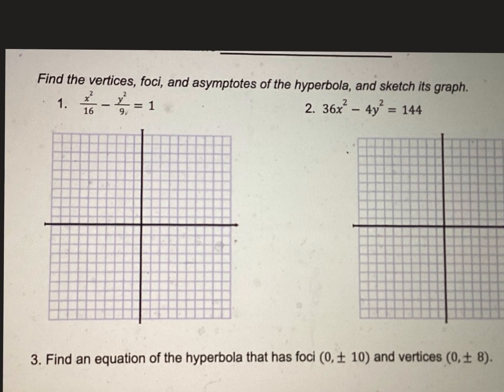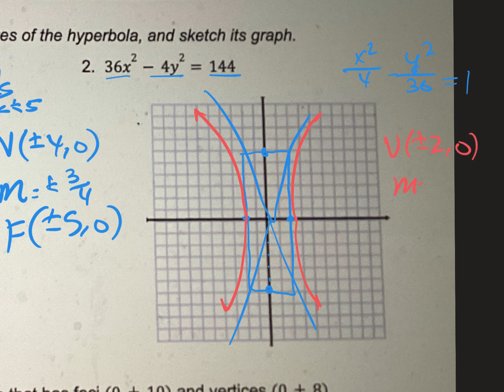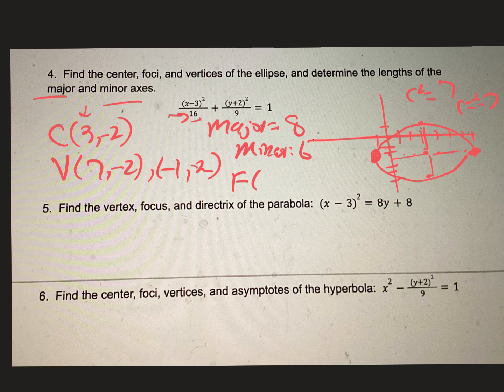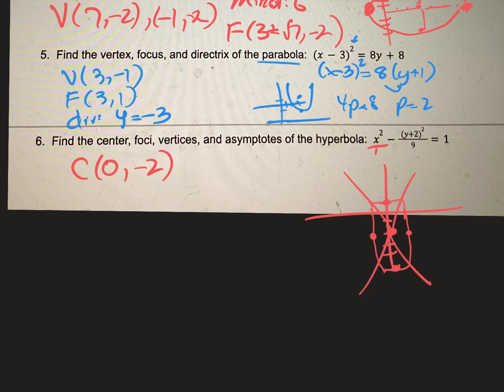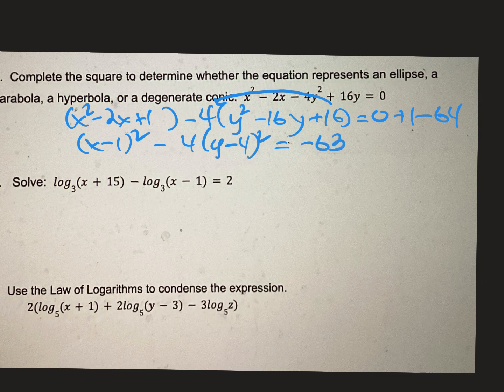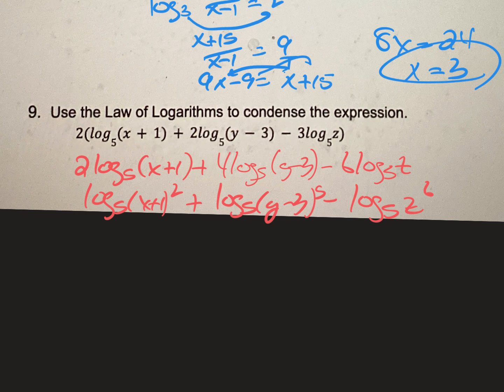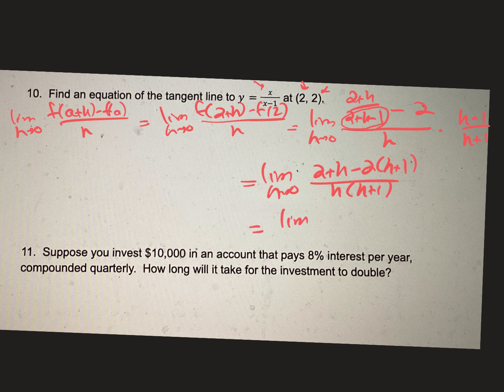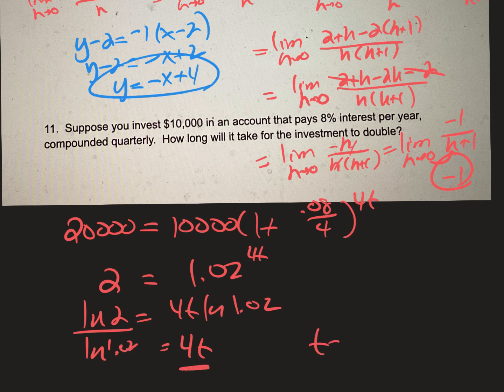Precal practice 31 (2024) mb